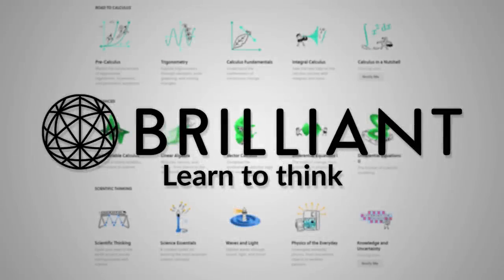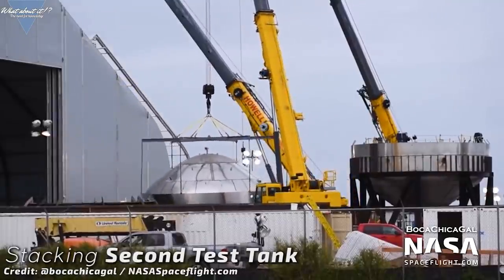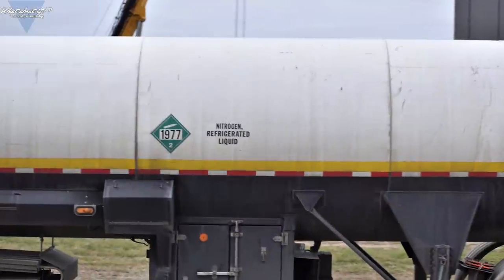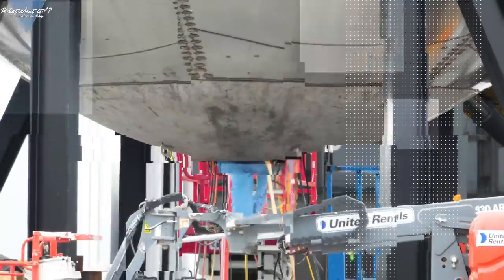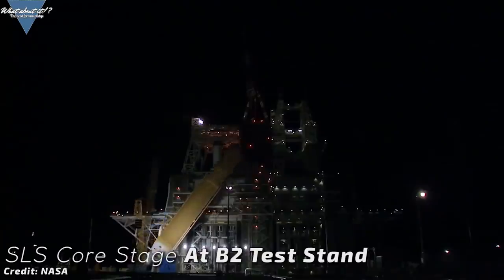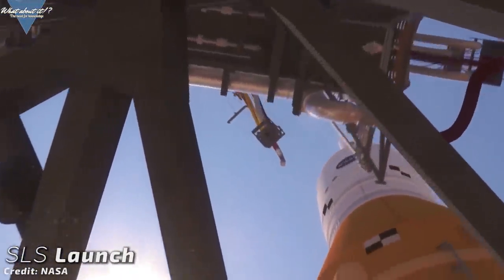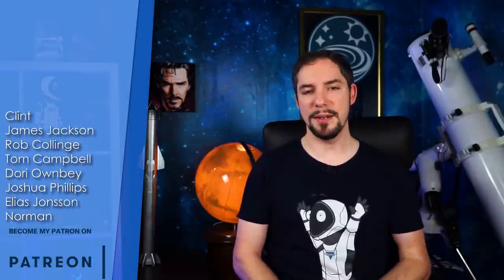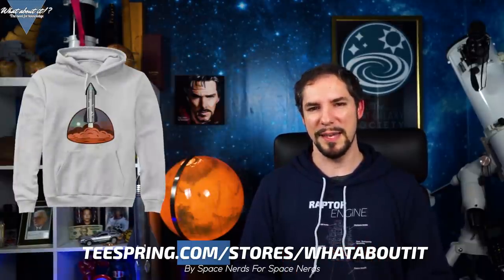68 | SpaceX Starship Updates - NASA Artemis & SLS Update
In this Episode, we will take a look at lots and lots of SpaceX pressure testing, that happened over the weekend. We will analyze, what the differences between the different test articles are and why SpaceX is doing this. We will also take a look at NASA's Space Launch System (SLS). It's core stage has recently been delivered to the test stand for final testing before the Artemis 1 launch.

Credit:

⭐SpaceX
⭐NASA